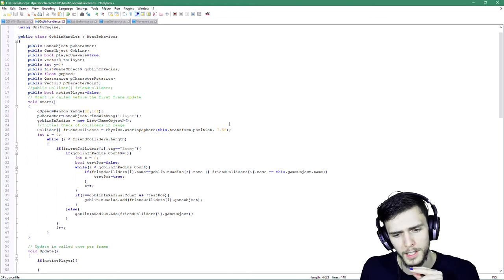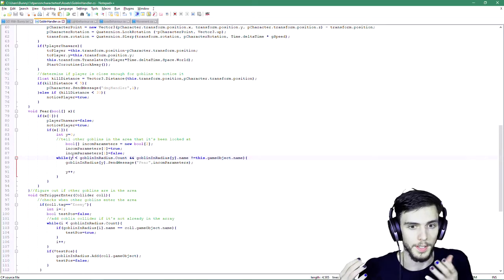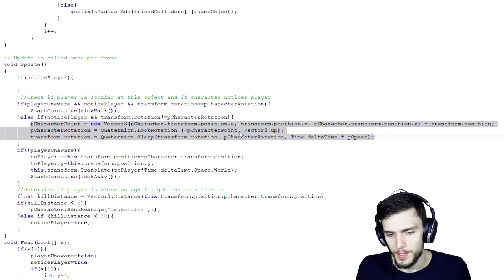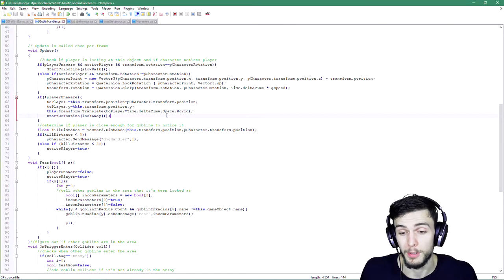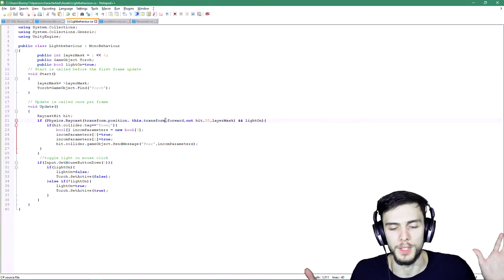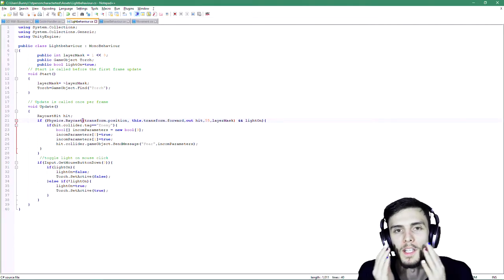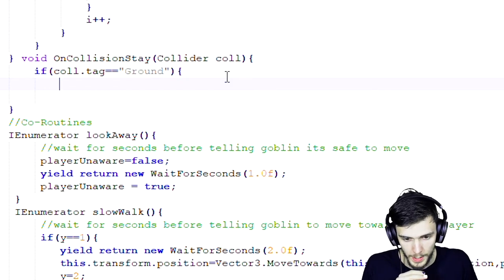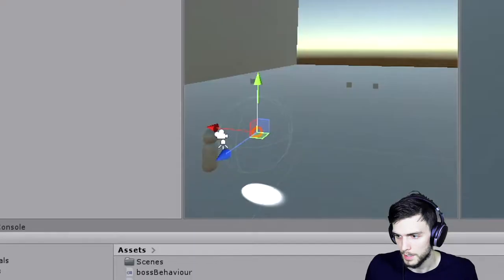Restarting It All | Developer Diary Day 7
Welcome to The Den, Bunnys.

Today I began realising I've done everything wrong and started from the beginning.

We learn about Character Controllers, repair BIG issues with our code and make our enemies face us when they kill us.

Remember Bunnies I am NOT a professional. And also even professionals make mistakes! So remember to always double check yours (and my) work before you implement it in any of your work.